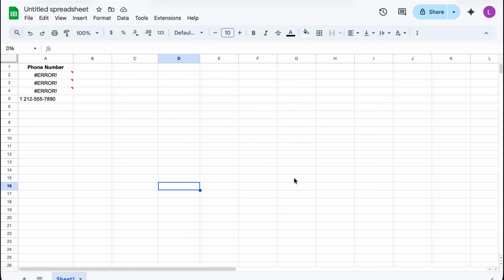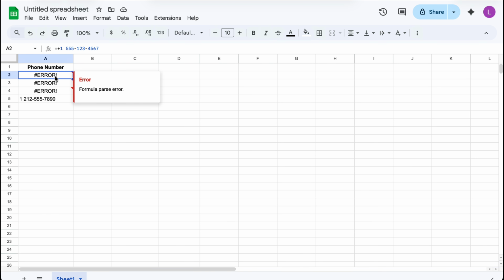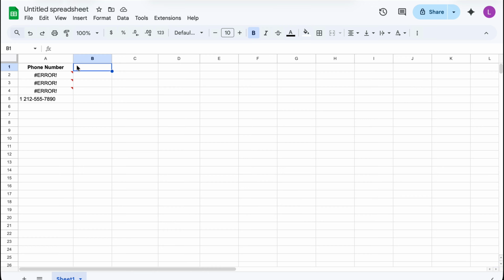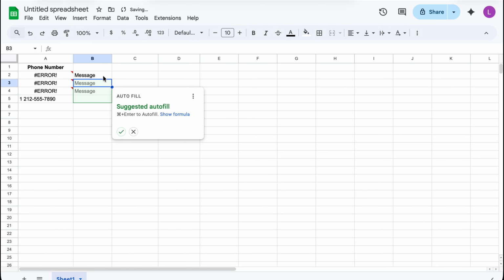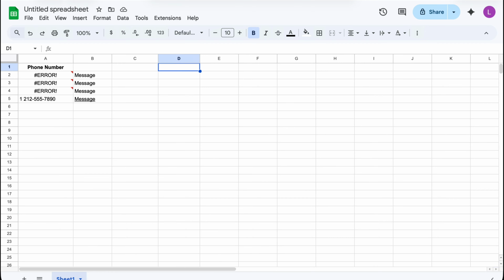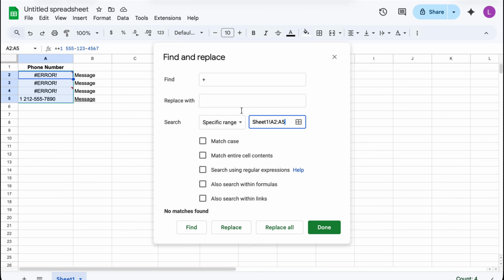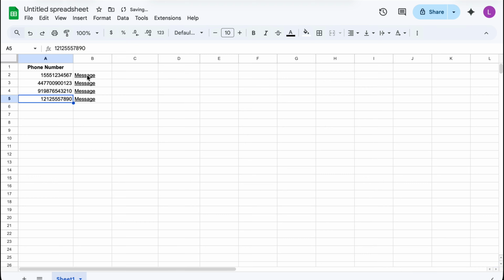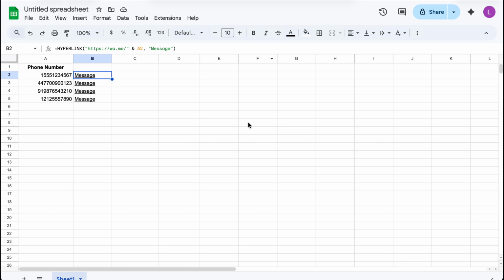How to WhatsApp From Google Sheets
In this video tutorial, we’re going to go through How to WhatsApp From Google Sheets.